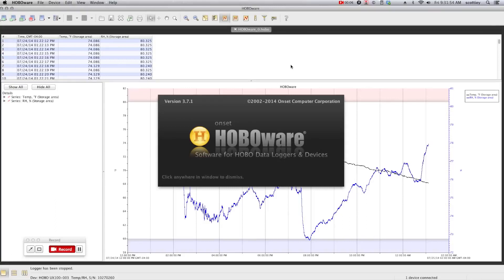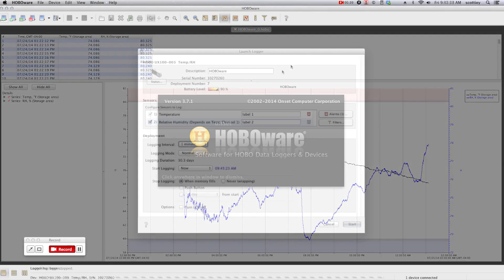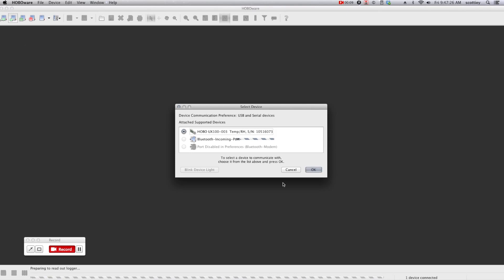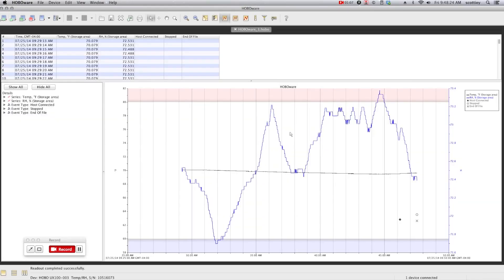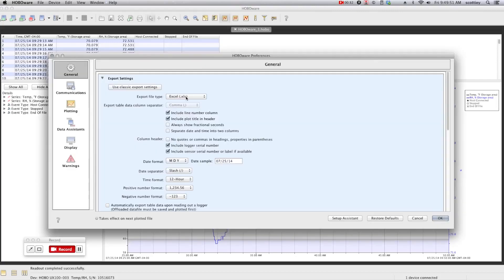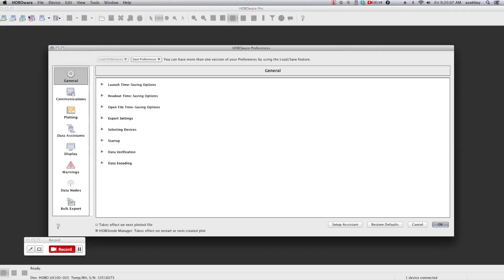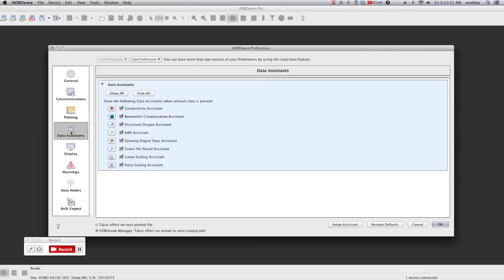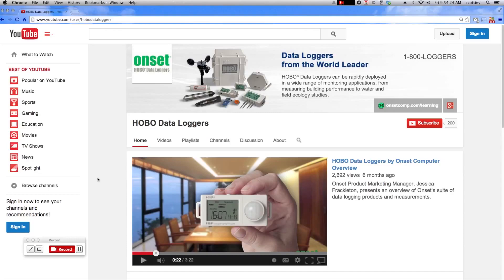Onset HOBOware Pro Software Overview